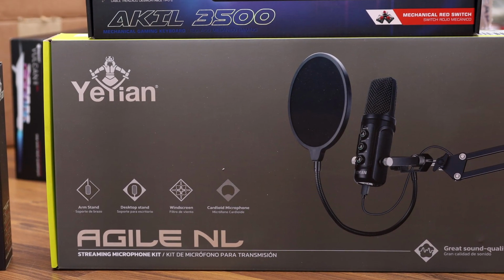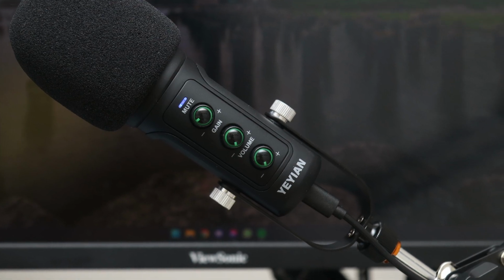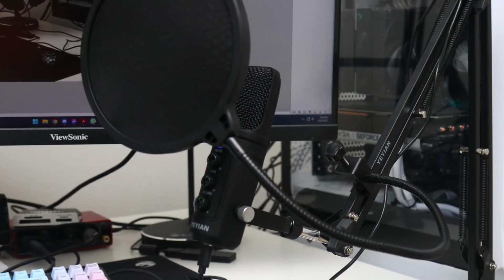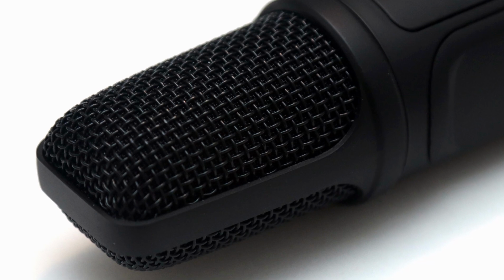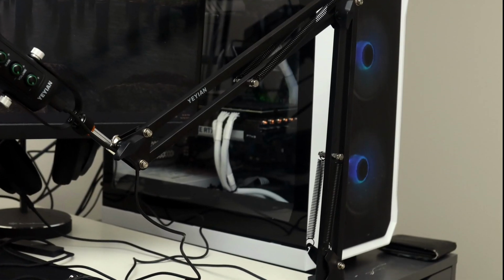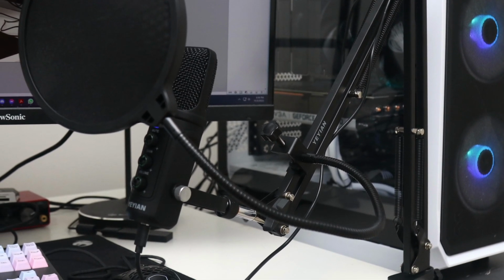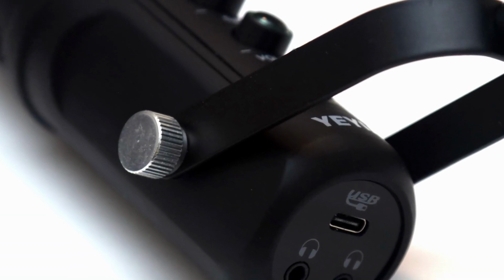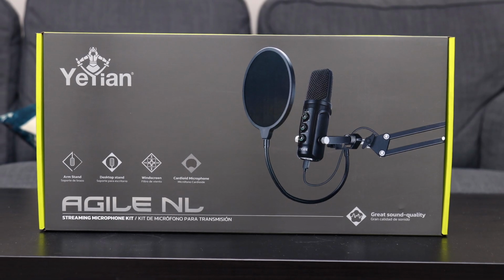$90 streaming kit tested - Yeyian Agile NL Computer Microphone Review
The Yeyian Agile NL is a full-kit streaming USB microphone setup that could be further refined in its performance and execution.